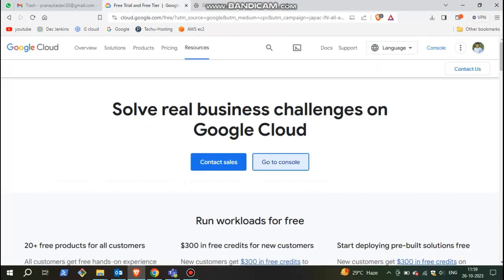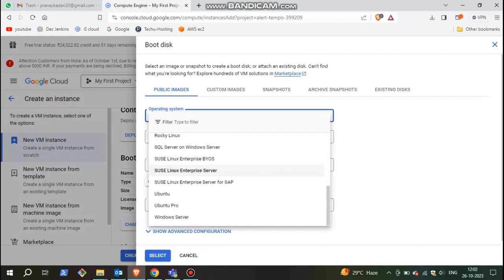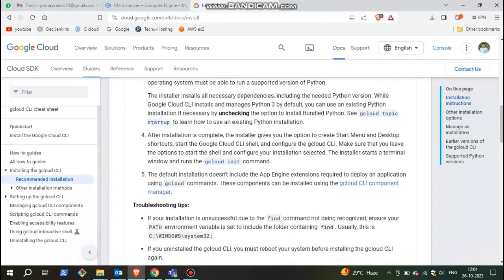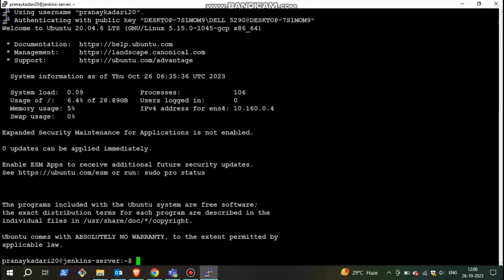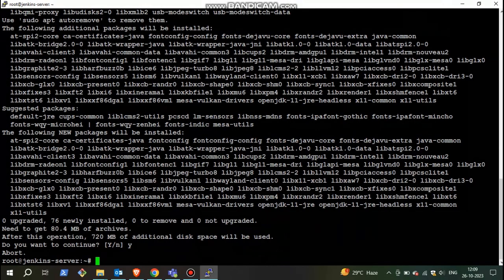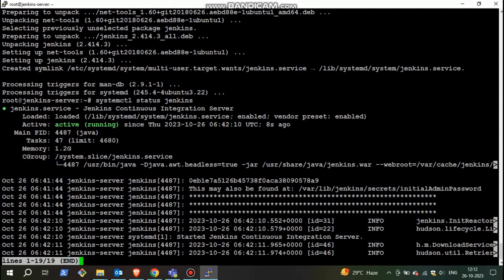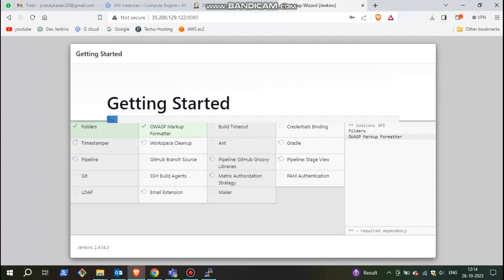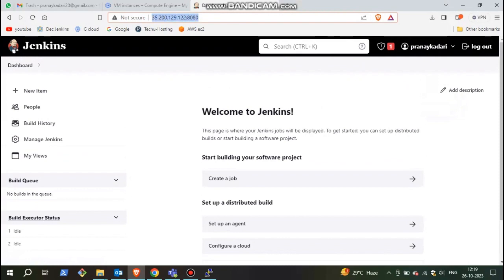Jenkins Installation| gcloud | pranaykadari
Hi Hello All...
Sound Quality is low due to no mic.

In this video, I installed jenkins tool in gcloud.